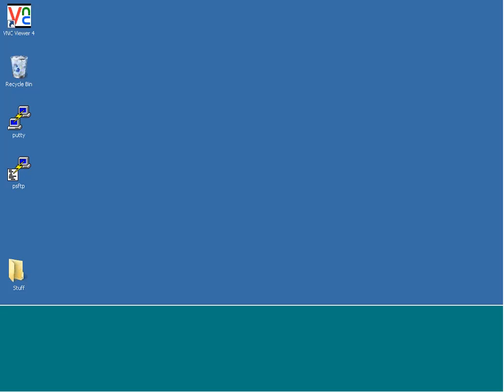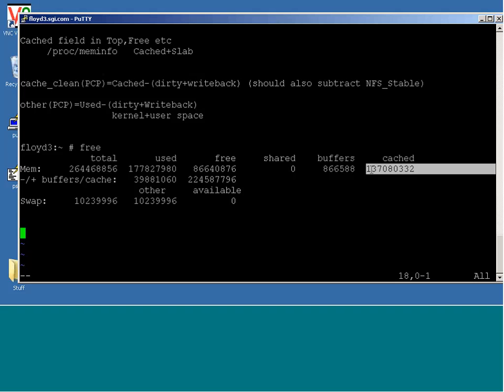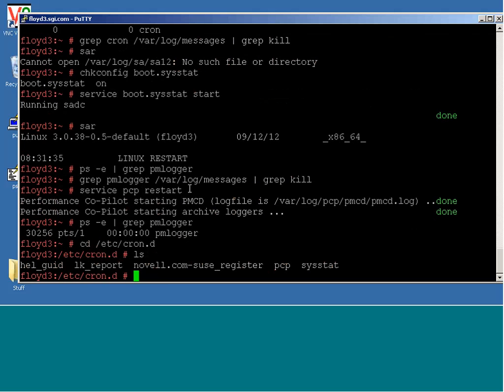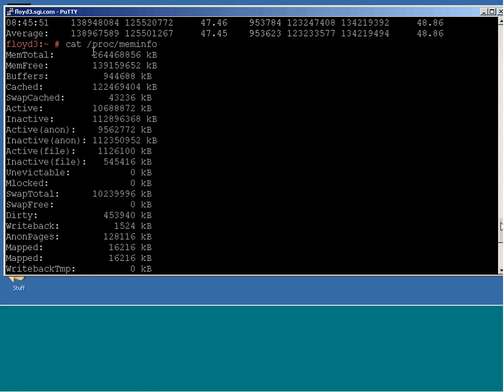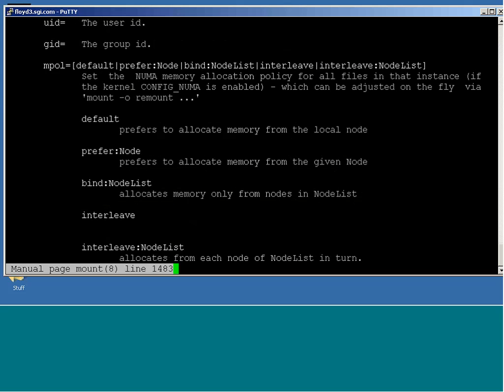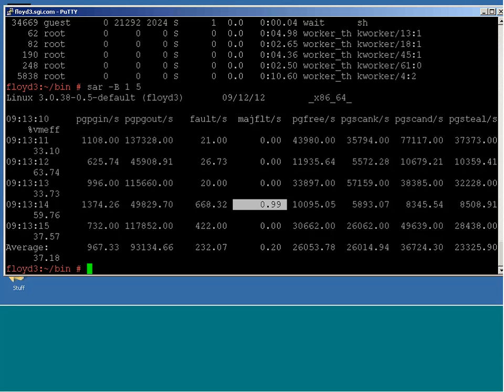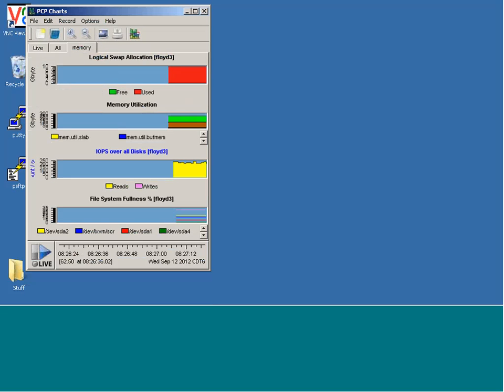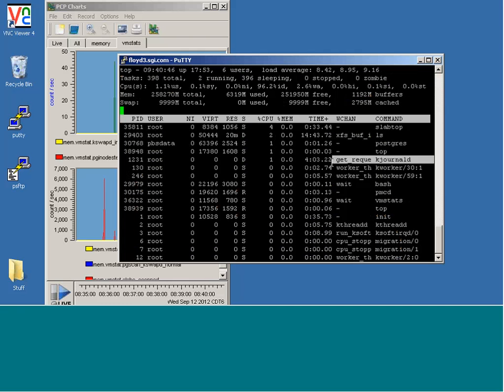08 Linux Health of the System Drill Misc